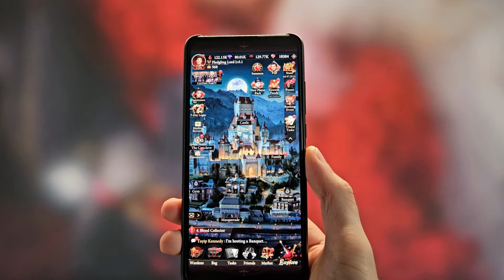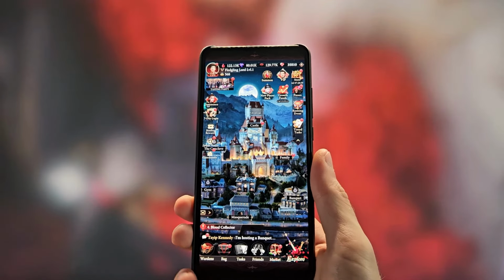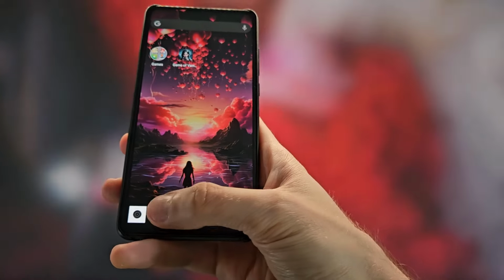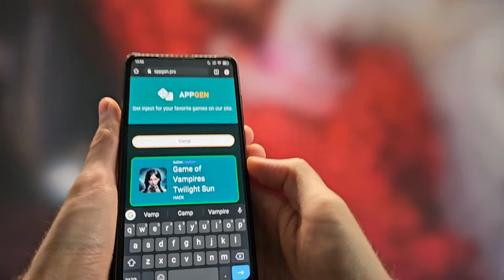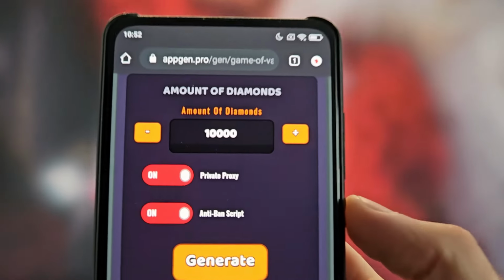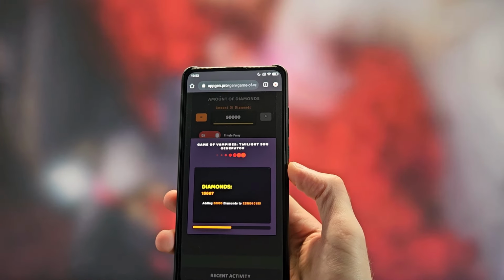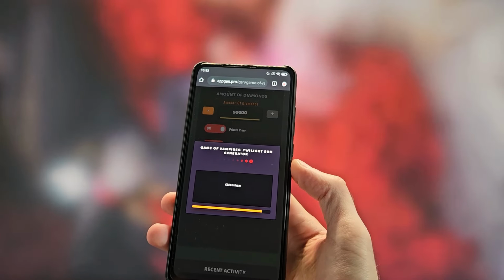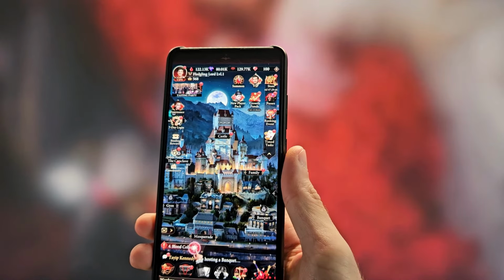Game of Vampires: Twilight Sun Hack/MOD - Game of Vampires: Twilight Sun Diamonds Android & IOS 2024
Hey everyone, welcome to this speedy tutorial where I'm excited to unveil the latest Game of Vampires: Twilight Sun Hack update. Tired of relying solely on Diamonds during gameplay? Well, fret not! This Game of Vampires: Twilight Sun Hack will grant you free Diamonds and extra cash, making your gaming experience smoother than ever.